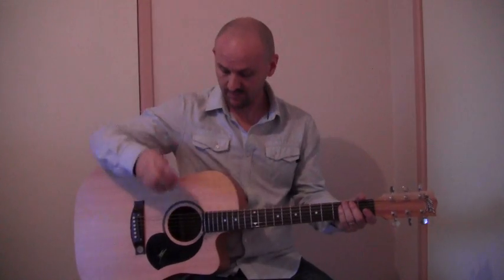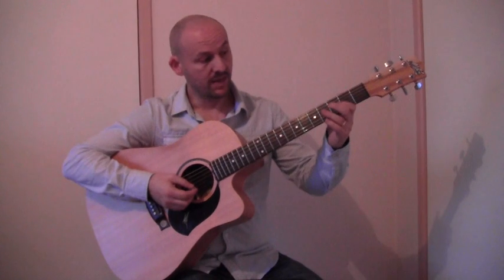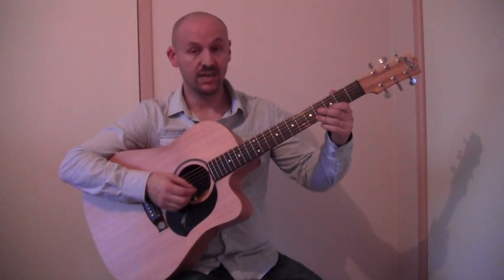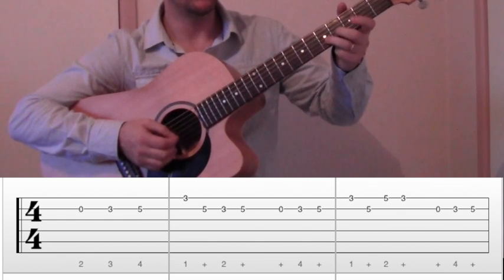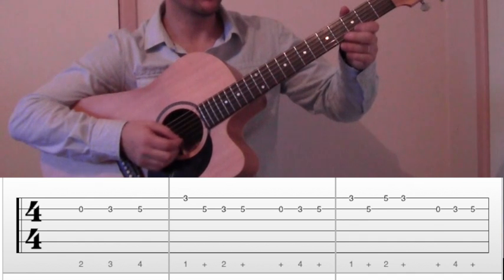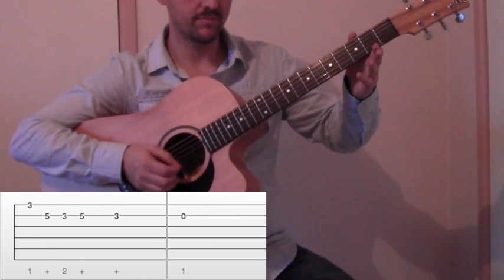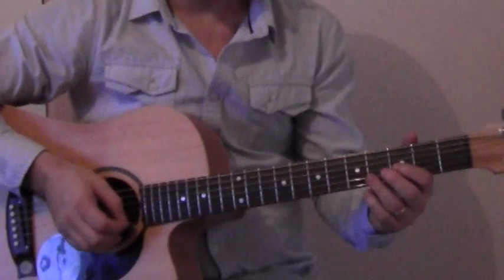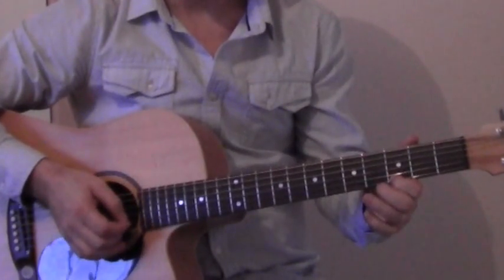Lesson 6 How to play "Little Ditty"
How to play "Little Ditty"